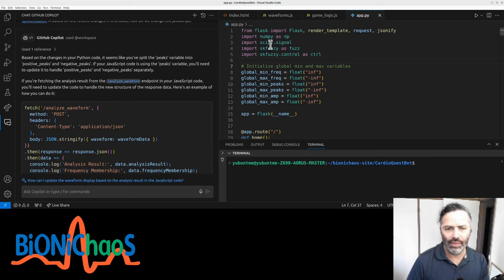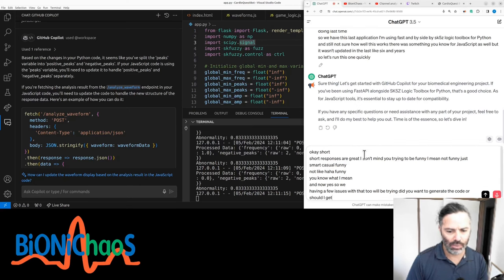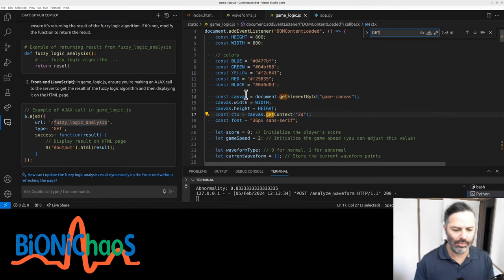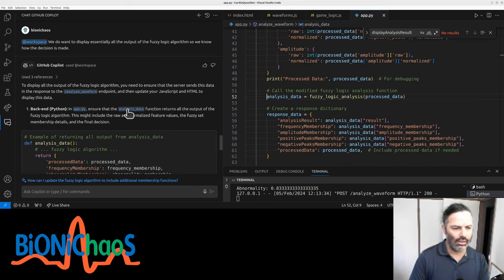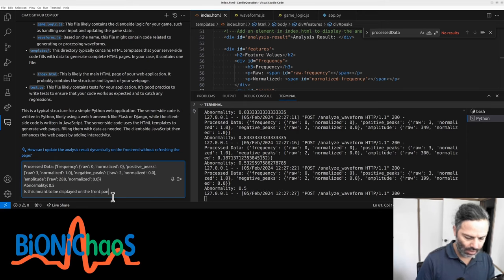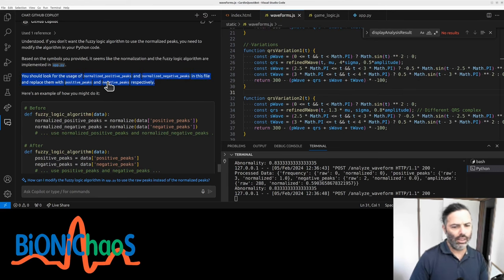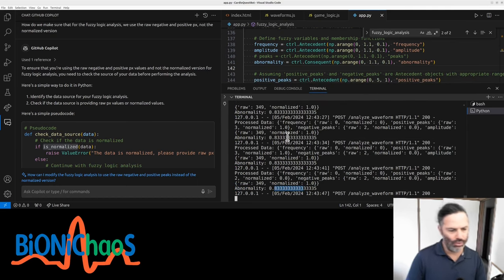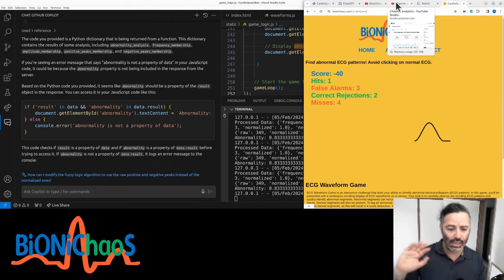Exploring Fuzzy Logic in Flask: Enhancing ECG Biomedical Game with AI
Hey everyone, welcome to my latest video where I dive into the fascinating world of fuzzy logic and its application in a biomedical engineering project. I've been working with a Flask application and CKfuzzy, a toolbox for Python, to create a game that involves scrolling ECG waveforms. The goal is to identify abnormal waveforms, and it's pretty engaging – if you haven't tried it yet, definitely give it a go!

In this session, I faced some technical challenges, like updating a JavaScript component that hadn't been touched in years and resolving issues where certain elements weren't displaying as they should. I also discussed the development of a bot to play the game using fuzzy logic, making the gameplay even more interesting. I experimented with GitHub Copilot for code generation and tackled problems with the front-end HTML.

Throughout the video, I delve into the nitty-gritty of biomedical engineering and programming, discussing the fuzzy logic algorithm, Ajax requests, and the importance of matching IDs in JavaScript and HTML. I also grapple with understanding the behavior of the GitHub Copilot and ensuring the correct display of fuzzy logic analysis results.

So, join me on this journey as I navigate the complexities of integrating fuzzy logic into a biomedical engineering project, and let's explore how AI can enhance our gaming experience!

0:00:00 - Introduction to Flask Application and CKfuzzy for Python
0:00:10 - Exploring JavaScript Components and Updates
0:00:27 - Launching and Explaining the ECG Waveform Game
0:01:05 - Technical Challenges and Bot Development using Fuzzy Logic
0:01:33 - Integration of GitHub Copilot for Biomedical Projects
0:02:03 - Resolving Tool Issues and Front-end HTML Troubleshooting
0:02:41 - Debugging Fuzzy Logic Output and Algorithm Issues
0:03:07 - Testing GitHub Copilot's Code Generation Efficiency
0:03:32 - Deep Dive into Fuzzy Logic Analysis and Result Display
0:04:24 - Updating Fuzzy Logic Algorithm for Improved Accuracy
0:05:03 - Synchronizing JavaScript IDs with HTML Elements
0:05:48 - Ensuring Accurate Fuzzy Logic Results and Discussing Display Issues
0:06:20 - Analysis of Fuzzy Logic Data and Interaction with GitHub Copilot
0:07:15 - Overview of Project Structure and Game Feature Analysis
0:08:09 - Displaying Feature Values and Resolving Clickable Elements in HTML
0:09:18 - Validating Fuzzy Logic Outputs and ECG Waveform Analysis
0:10:00 - Detailed Examination of ECG Features and Fuzzy Logic Adjustments
0:11:55 - Refining Data for Accurate Fuzzy Logic Analysis
0:13:09 - Case Sensitivity in Coding and Linking Logic with Game Mechanics
0:14:04 - Finalizing Display Elements and Encouraging Viewer Participation
0:14:35 - Future Plans for Machine Learning and AI Integration
0:15:09 - Closing Remarks and Invitation to Play the Game